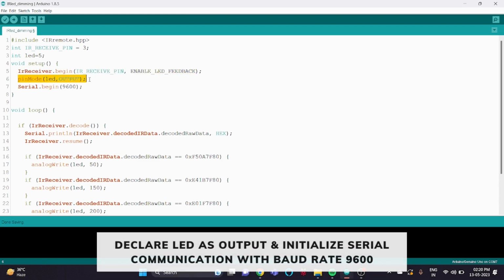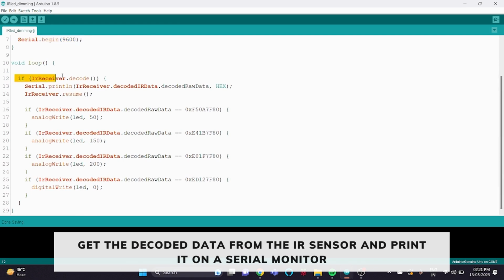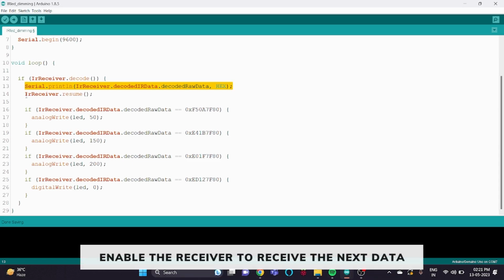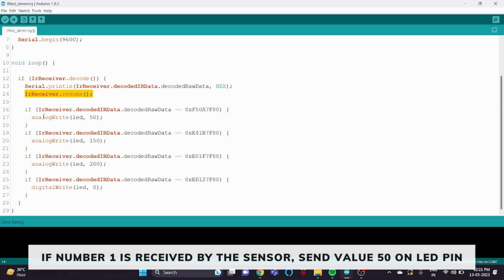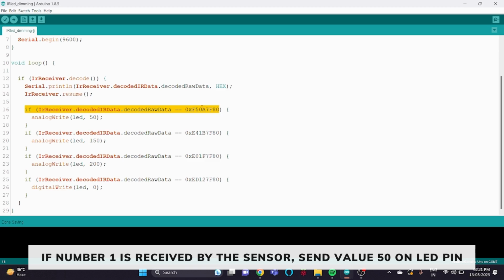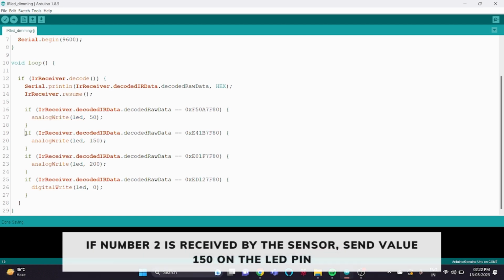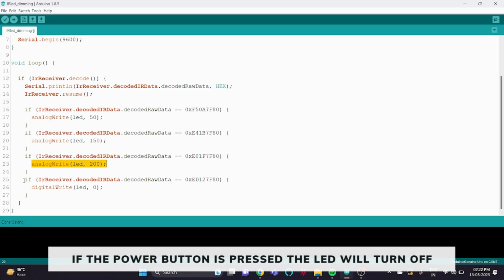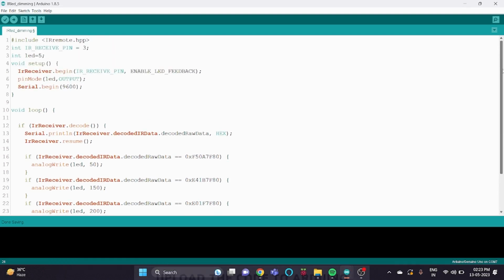Chapter 22: LED Fading Using IR Remote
📡 Adjust LED Brightness with an IR Remote and Arduino

In this project, learn how to control the brightness of an LED using an IR remote and Arduino Uno. By decoding IR signals, you can increase or decrease the brightness of the LED using remote buttons, showcasing the power of IR communication and PWM.

What You’ll Learn:
Basics of IR communication with an IR remote and receiver (TSOP)
Using PWM (analogWrite()) to control LED brightness
Programming Arduino to decode IR signals and map them to actions

Components Used:
Arduino Uno
TSOP Sensor (e.g., TSOP1738)
IR Remote Control
LED
Resistor
Breadboard
Jumper wires

Follow along as we demonstrate the circuit setup, coding process, and real-time control of LED brightness with an IR remote. Perfect for students, beginners, and hobbyists exploring Arduino and IoT!